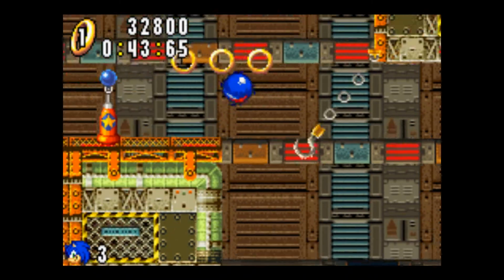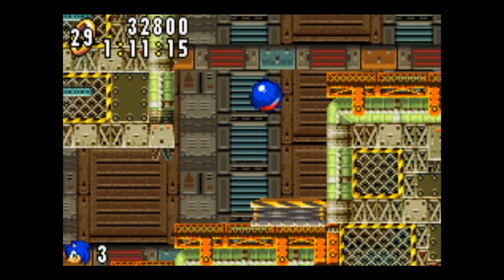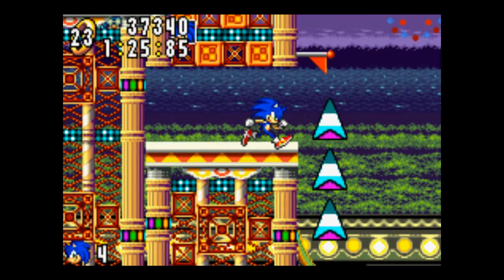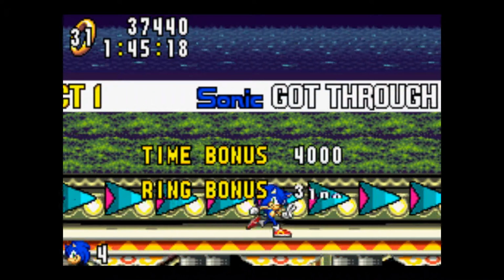Let's play Sonic Advance part 1 (sonic's play through)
Yes guy's a new video and LP